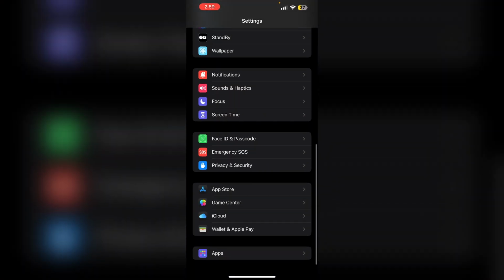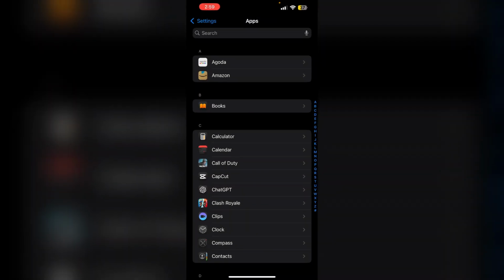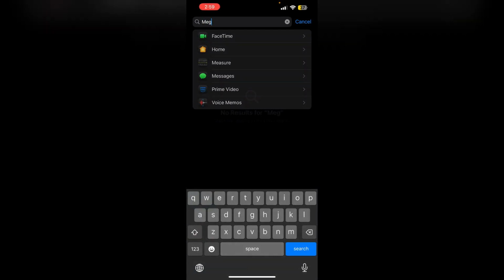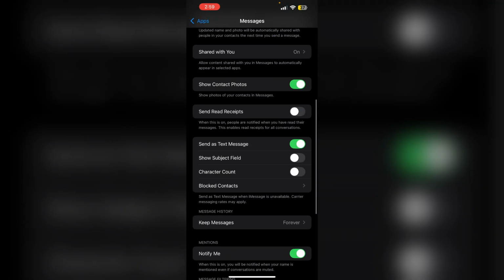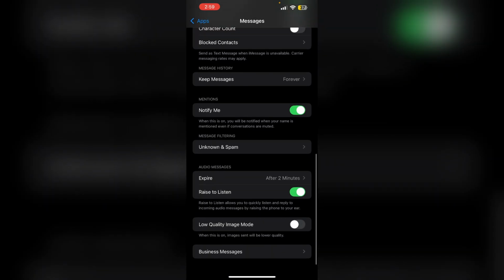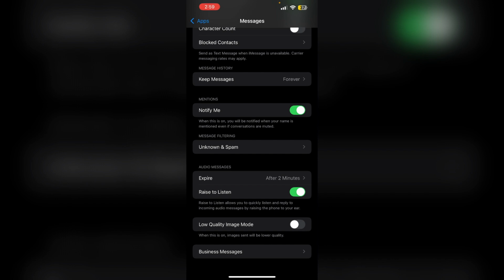iOS 18: What Happen When You Turn OFF RCS On iPhone?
Disabling RCS on your iPhone limits messaging to basic SMS/MMS features when communicating with non-iOS users. You’ll lose access to features like rich media sharing, typing indicators, and read receipts, reverting to standard text messages without advanced functionalities.